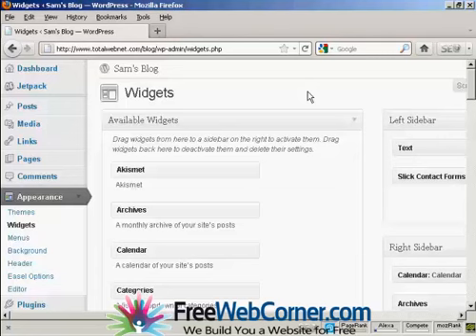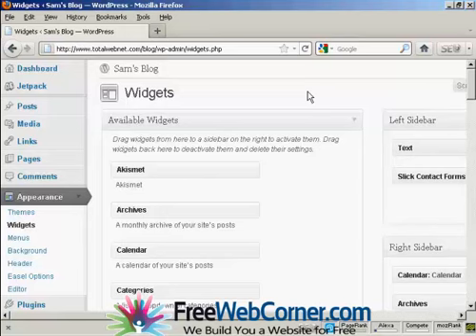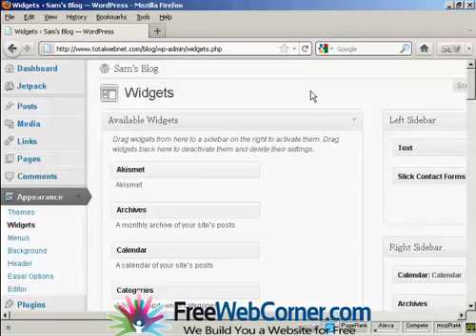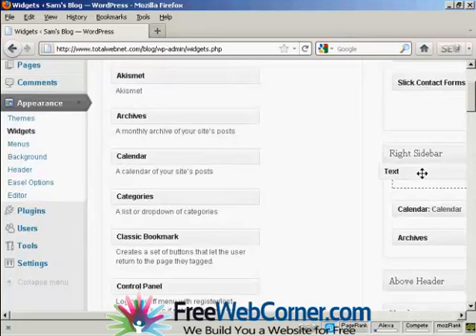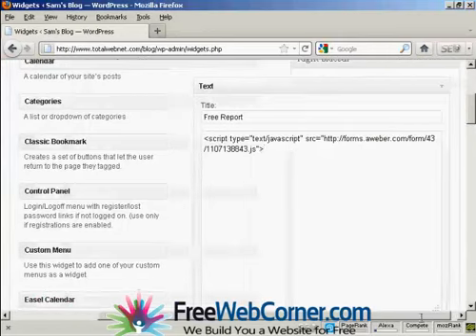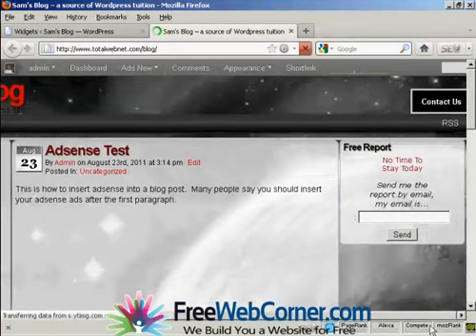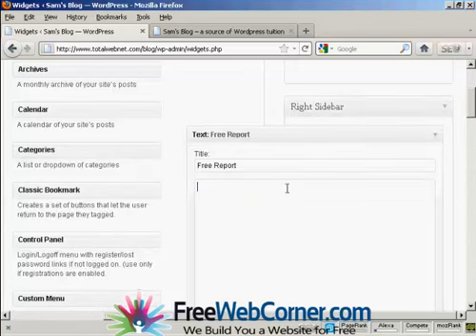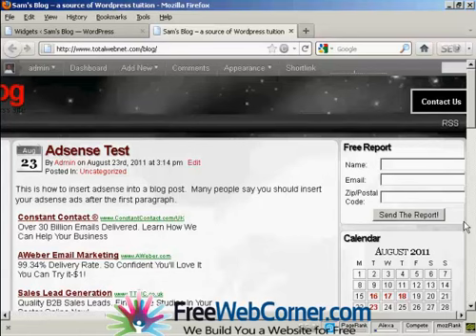We build you website for free - How to Insert Aweber in Sidebar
How to Insert Aweber in Sidebar
We build you website for free